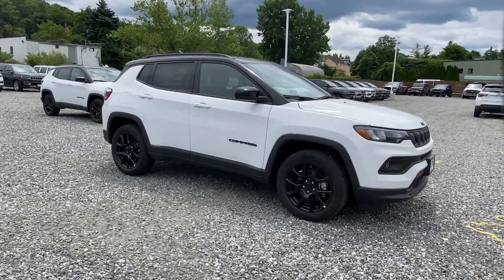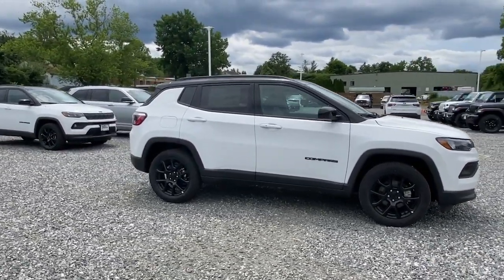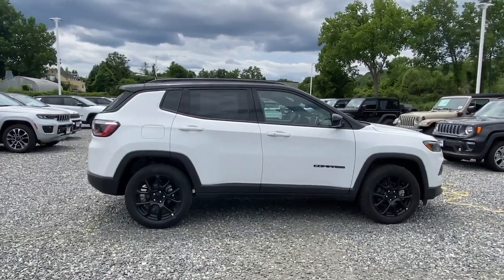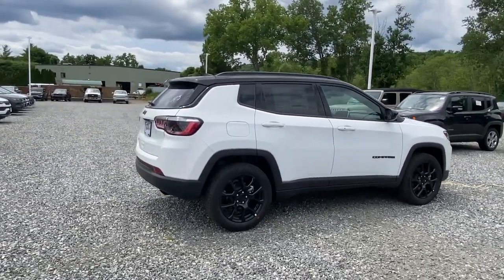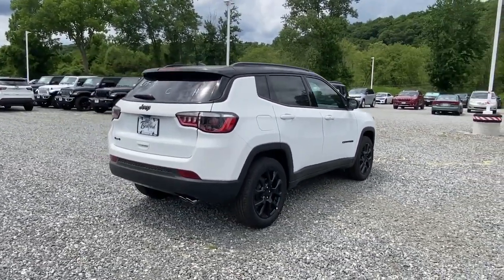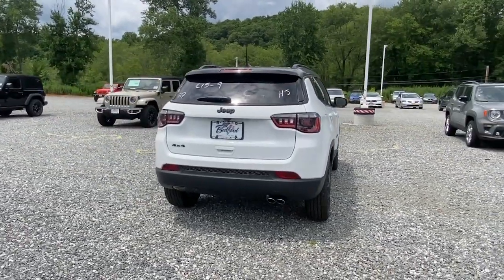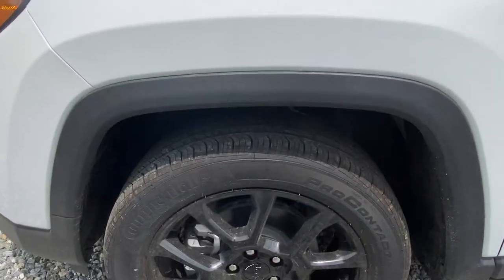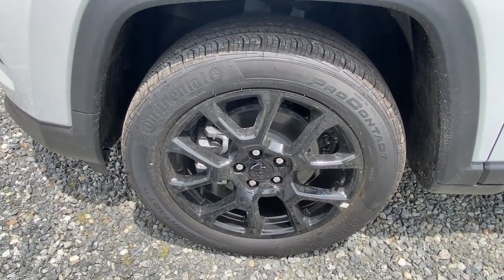2022 Jeep Compass Mount Kisco, White Plains, Yorktown, Brewster, Bedford Hills, NY NT171223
Bright White Clearcoat New 2022 Jeep Compass available in Bedford Hills, New York at Bedford CDJR. Servicing the Mount Kisco, White Plains, Yorktown, Brewster, NY area.

2022 Jeep Compass Altitude 4x4 - Stock#: NT171223 - VIN#: 3C4NJDBB2NT171223

Bedford CDJR
531 Bedford Rd

Heated Seats Onboard Communications System iPod/MP3 Input Back-Up Camera 4x4 Alloy Wheels CONVENIENCE GROUP Satellite Radio. Bright White Clearcoat exterior and Black interior Altitude trim. FUEL EFFICIENT 30 MPG Hwy/22 MPG City! KEY FEATURES INCLUDE: 4x4 Back-Up Camera Satellite Radio iPod/MP3 Input Onboard Communications System Jeep Altitude with Bright White Clearcoat exterior and Black interior features a 4 Cylinder Engine with 177 HP at 6400 RPM*. OPTION PACKAGES: CONVENIENCE GROUP Remote Start System Reversible Carpet/Vinyl Cargo Mat Vehicle Information Center Rear View Auto Dim Mirror Heated Front Seats Air Conditioning ATC w/Dual Zone Control 2nd Row USB Type A/C Charge Only Leather Wrapped Steering Wheel Windshield Wiper De-Icer 115V Auxiliary Power Outlet Cluster 7 TFT Color Display Universal Garage Door Opener Heated Steering Wheel Power Adjust 8-Way Driver Seat Power 2-Way Driver Lumbar Adjust Security Alarm All-Season Floor Mats TRANSMISSION: 9-SPEED 948TE AUTOMATIC (STD) ENGINE: 2.4L I4 ZERO EVAP M-AIR W/ESS (STD). OUR OFFERINGS: Our dealership is family-owned and operated and has an extensive history in the area. We proudly serve the Bedford Hills Croton Falls Mt Kisko Westchester County areas with a complete automotive experience. We offer a full stock of new Jeep Ram Dodge and Chrysler vehicles certified pre-owned models as well as a variety of used cars trucks and SUVs from various automakers. If your next vehicle is what you are looking for Bedford is the place to go! Horsepower calculations based on trim engine configuration. Fuel economy calculations based on original manufacturer data for trim engine configuration. Please confirm the accuracy of the included equipment by calling us prior to purchase.